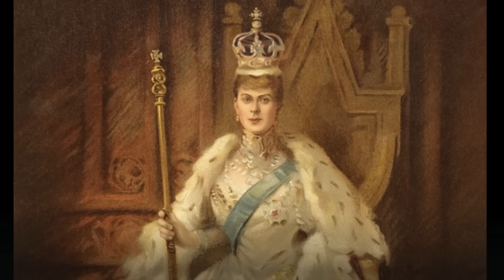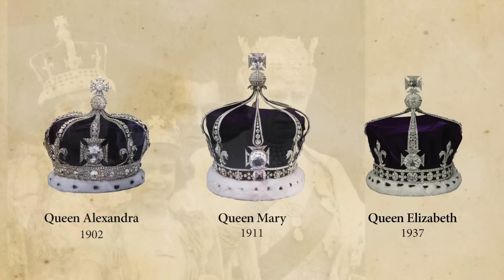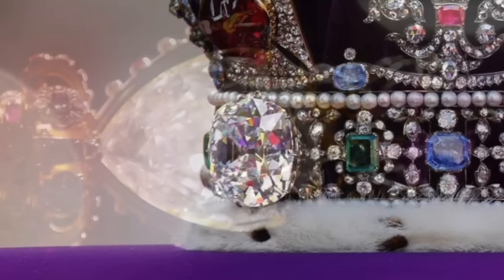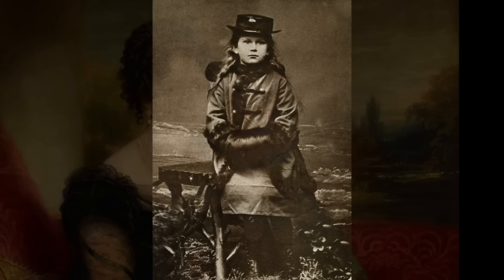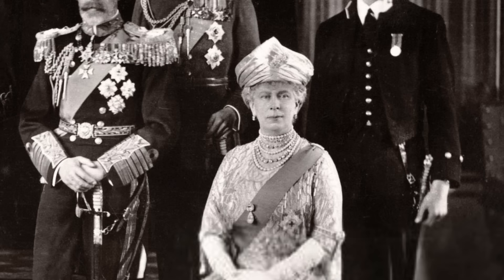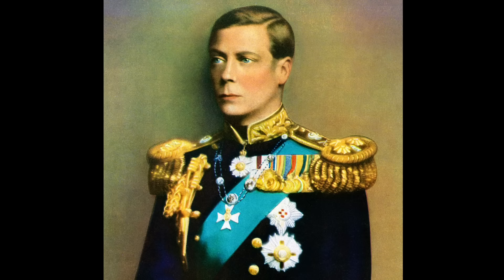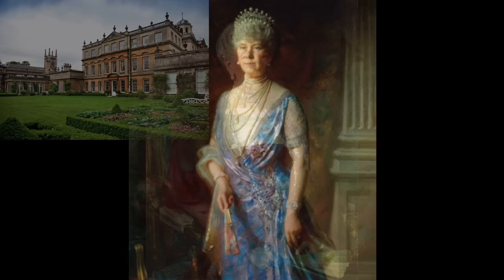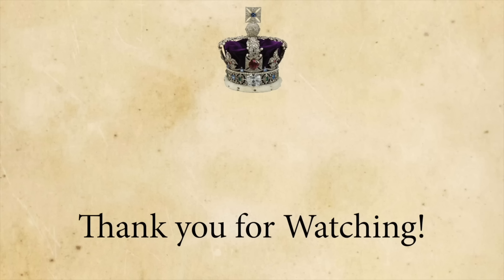Who was Queen Mary & Why is Queen Camilla wearing her Crown?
Buckingham Palace recently announced that Queen Consort Camilla as selected from the crown jewels the Crown of Queen Mary to wear at her own coronation on May 6th, 2023. Mary of Teck was a strong force within the British royal family and greatly influenced the morality and sense of duty her favorite granddaughter, Elizabeth II was famous for. The royal family have her to thank for the acquisition and preservation of several important pieces of art, antiques and especially jewelry. But her magpie collecting gained her a false reputation as a kleptomaniac. Let’s get to know this important British Queen Consort and find out why her crown is a fitting choice for Camilla.